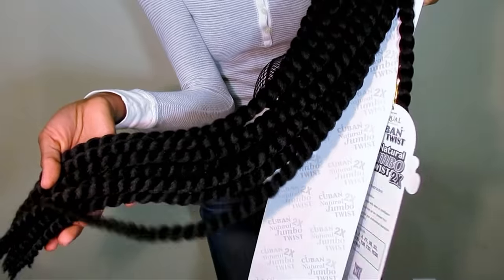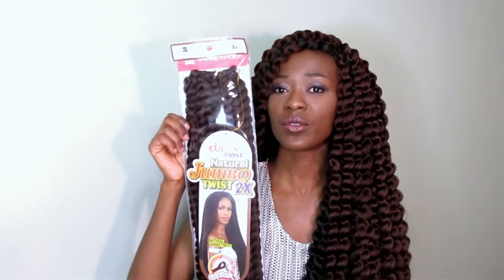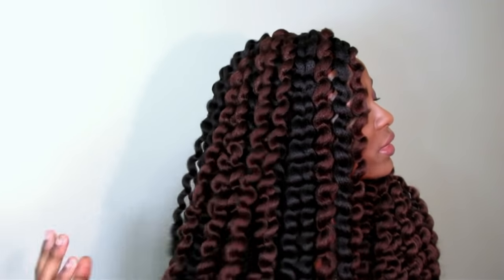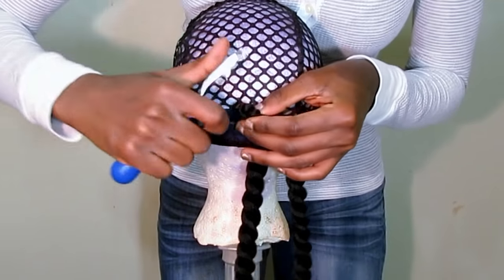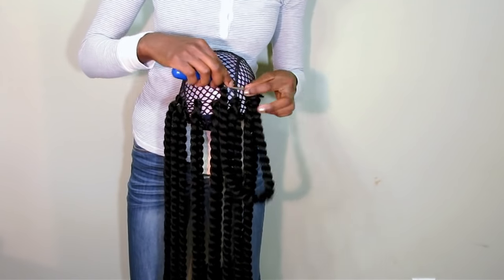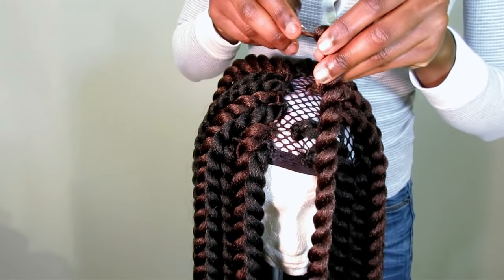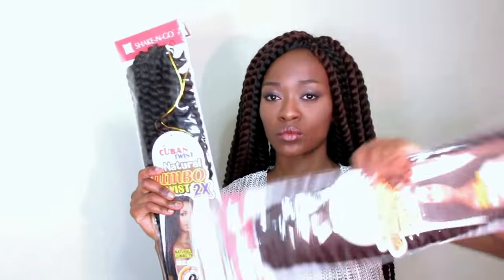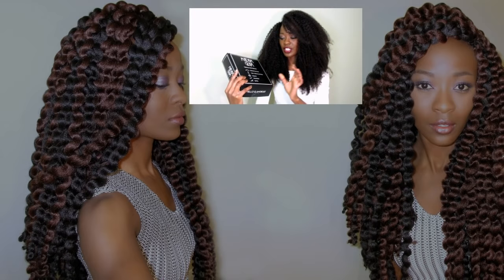The Best Crochet Braid Wig Cap: Freetress Cuban Twist Natural Jumbo Twist 2x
ɞღ♥♡❥❤*PLEASE READ THE DETAILS BELOW*❤❥♡♥ღɞ
ABOUT THE CAP:
Shake-n-Go finally came out with a wig cap that you can use to make crochet wigs. It's like making a full wig, but with crochet braids. It definitely beats those flimsy weave nets that we used before. It's durable, reusable and would be great if you wanted a long-lasting wig. This is definitely a game changer. It is a specialized diamond shaped net with two different net sizes. The larger size is in the back and the smaller one is in the front. It has a no slip elastic band and is perfect for protective styles.
ABOUT THE HAIR:
I have shake and go's Freetress Equal Cuban Twist Natural Jumbo Twist 2x synthetic hair installed. I used 5 packets of hair. Three were in the color 2 and two were in the color 33. I probably could have gotten away with four packets. There are approximately 12 pre-twisted twists in each packet and they are perfect fro quick crochet/ latch hook braids. They are hand twisted and full of volume when you unravel them. They make the perfect twistout similar to one that you would have if you did a blowout first. The twists are very light weight, soft and fluffy.

Winner will be announced on the 2nd of March
Yes, it's international
The winner will receive two packets of each color.